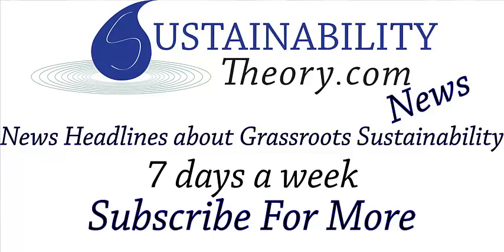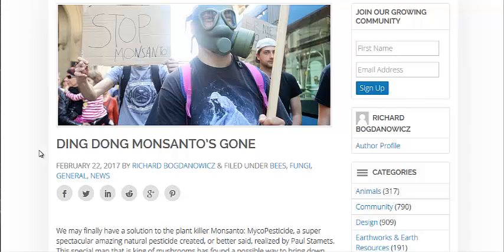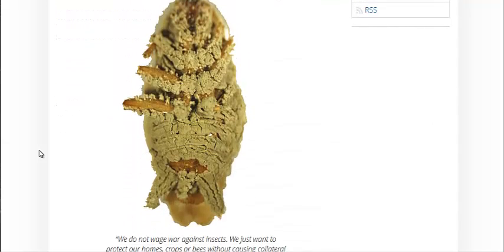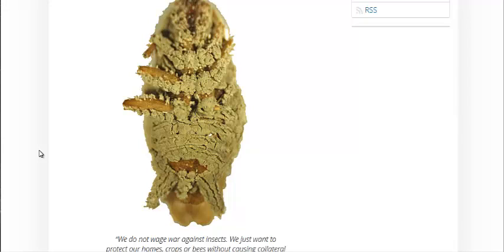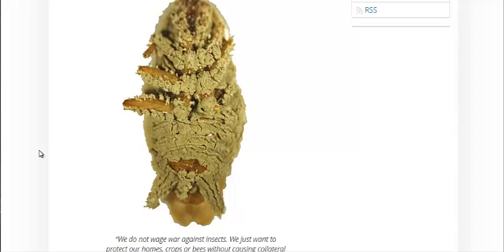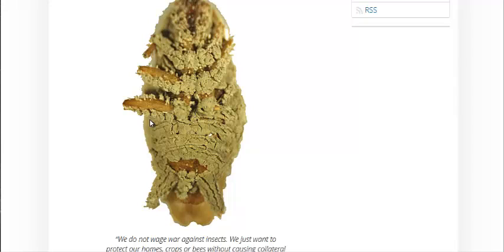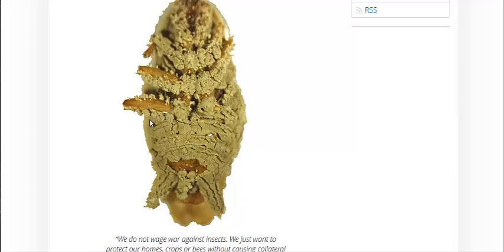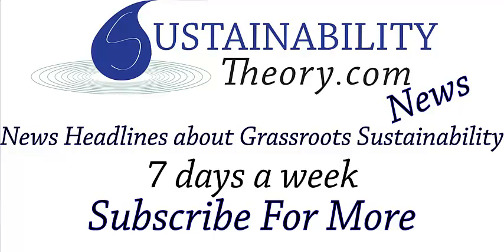Killing Pests With Mushrooms While Protecting Bees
Paul Stamets has been killing household pests for decades using his patented bug killing fungus. He is now awaiting EPA approval to use this mushroom spawn to kill farm pests. This natural pesticide doesn't hurt bees or humans but targets the bad bugs.